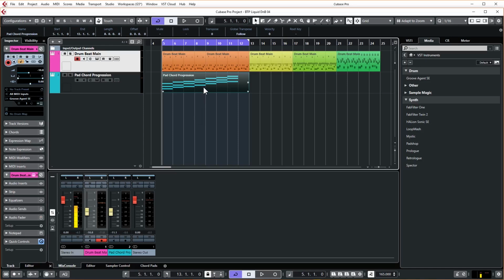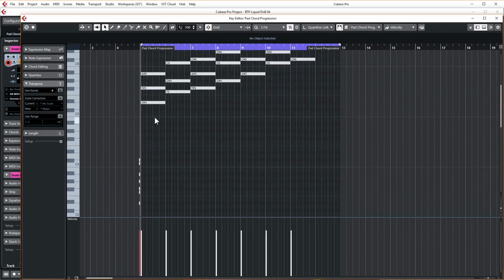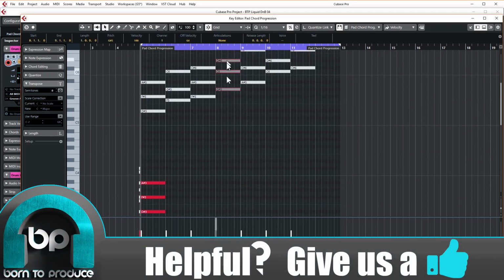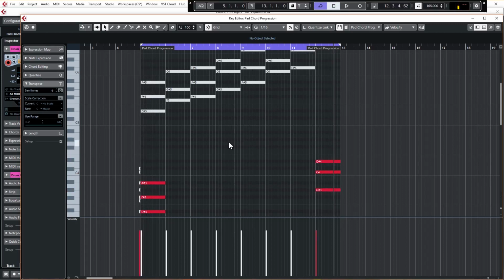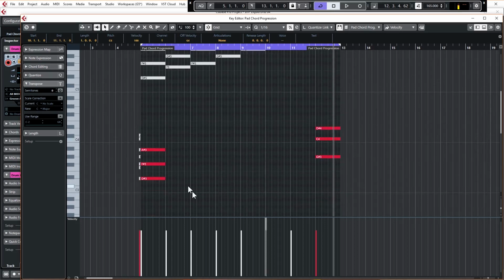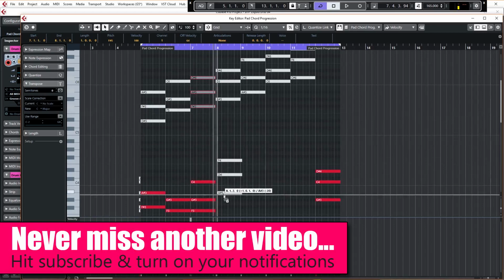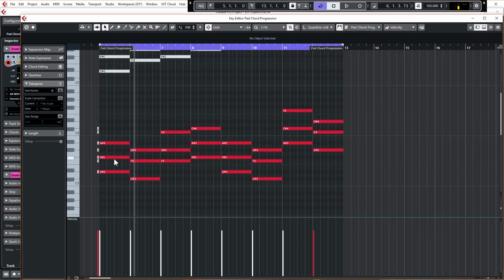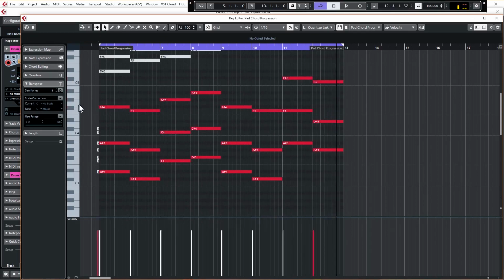Cubase 10 Tutorial Liquid DnB - Lesson 05 - Chord Progression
This Cubase 10 tutorial for beginners teaches you how to make a complete liquid drum and bass track, from absolutely nothing to the final mixdown and master, even if you have never used Cubase before. This online Cubase tutorial course is ideal for beginners or intermediates and teaches you not only Cubase but music production as well. Our online video lessons are short, fun and easy to follow so come and dive in with us and turbo charge your music production skills today!

Cubase Tutorial